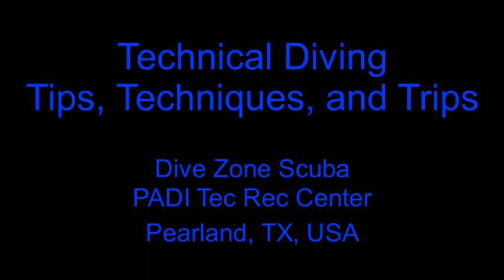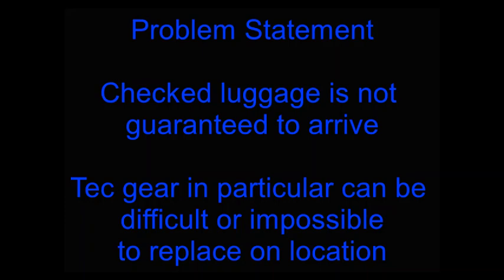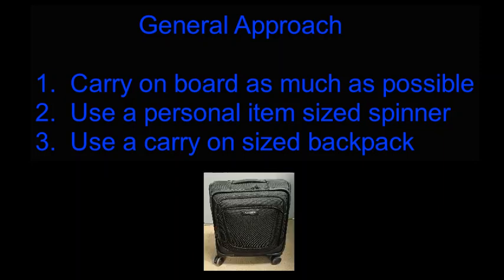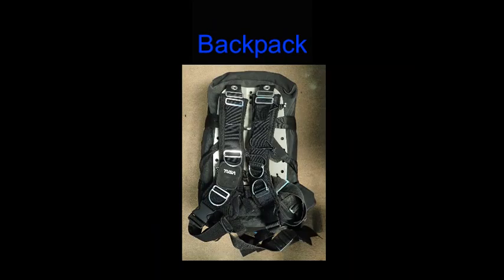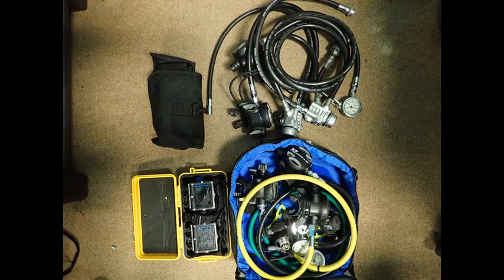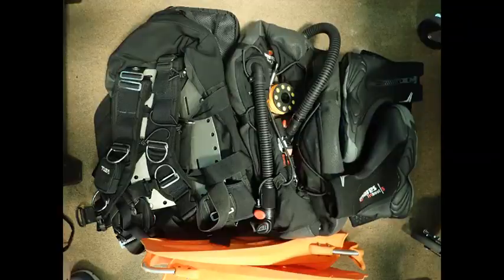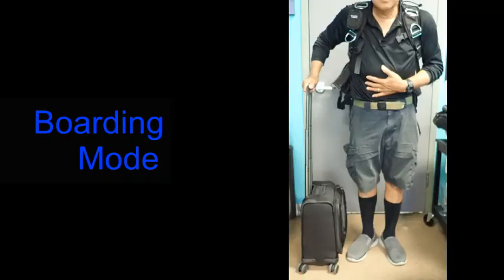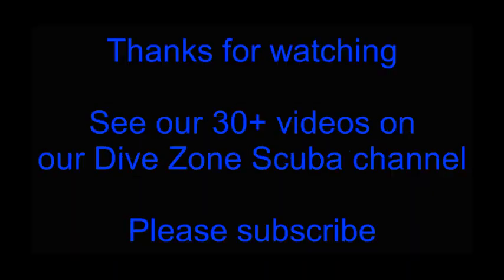#22 - A luggage travel system for carrying technical diving scuba gear as carry on baggage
This video describes a luggage system for those who wish to carry their technical diving gear on board the plane.  This reduces the possibility of arriving at your diving destination without your gear.  The more connections and the more remote the destination, the more likely you are to lose checked luggage.  In addition at remote locations, it may be more difficult or impossible to replace certain items of technical diving gear.